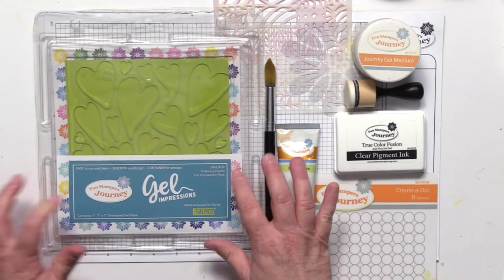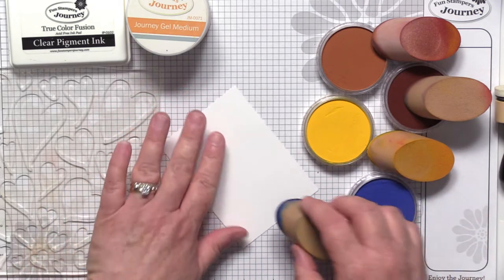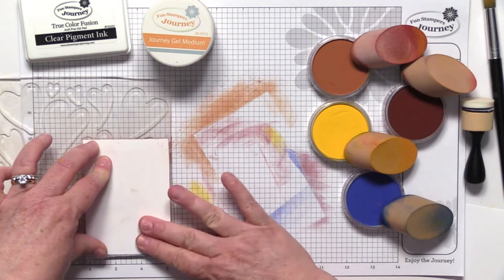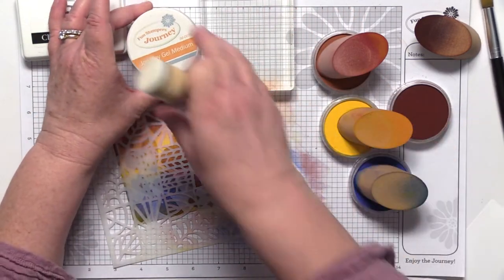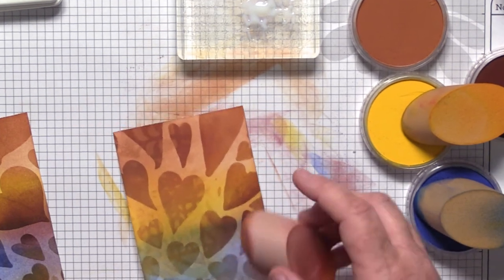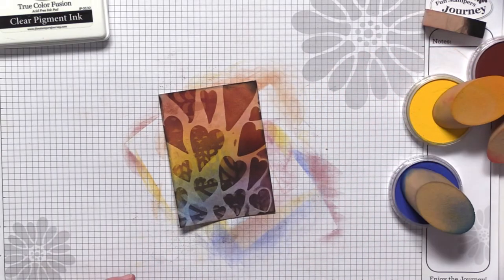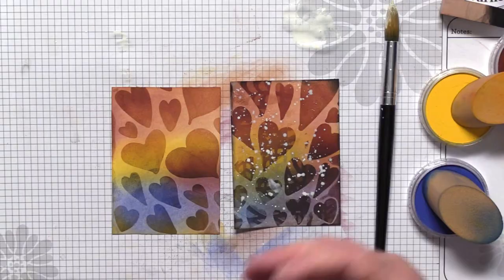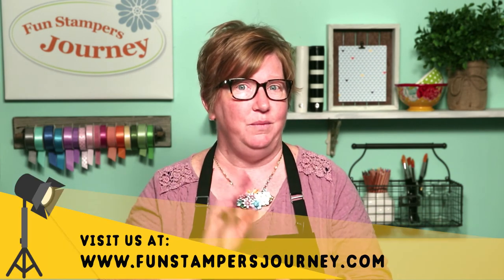Product Spotlight: Fluttering Hearts Gel Plate [Easy Tutorial]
Have you played with our Fluttering Hearts Gel Impressions Plate yet? Watch as Kim Kesti, FSJ's Design Concept Manager, shows us this unique item.

Supplies Used:
FSJ Fluttering Hearts Gel Impressions Plate